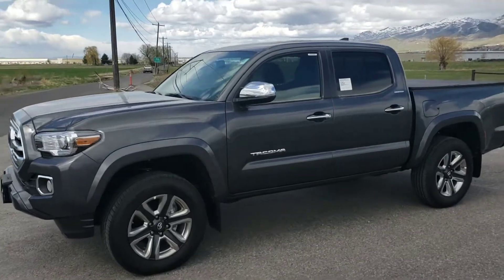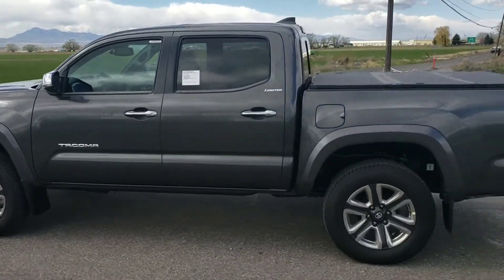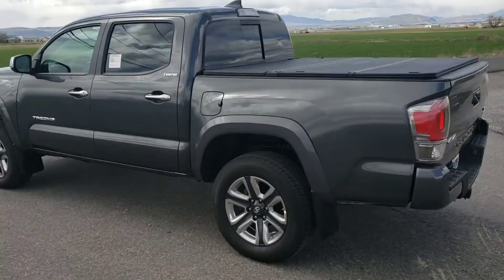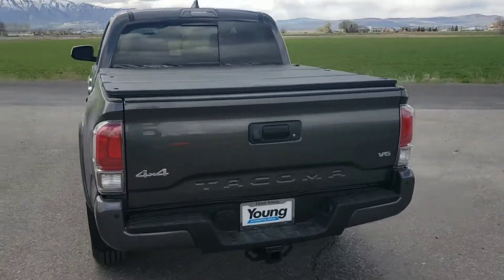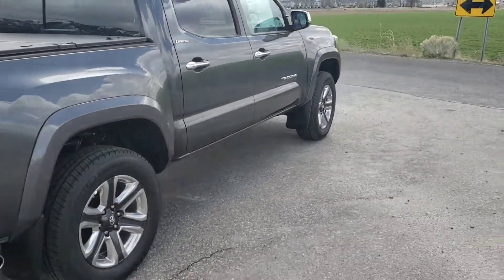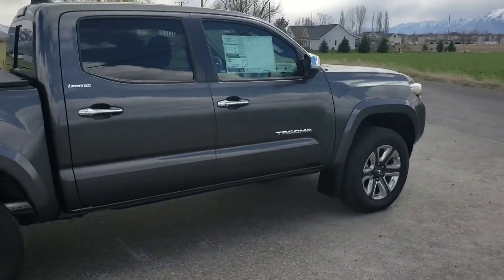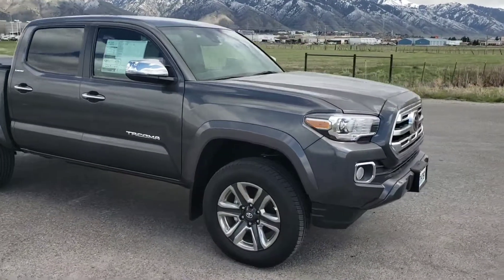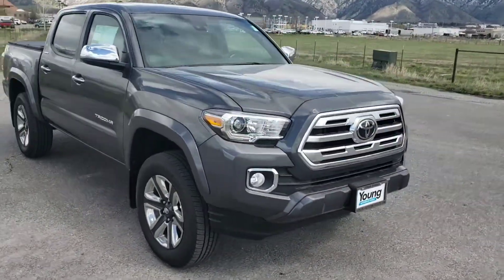2018 Tacoma Limited at Young Toyota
Come check out this premium interior on America's Favorite Mid-Size Pickup!